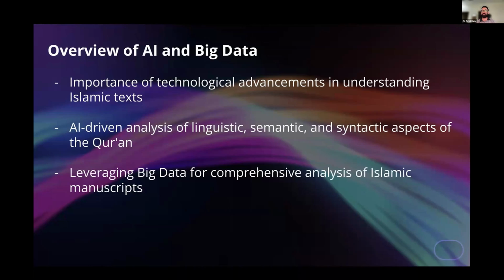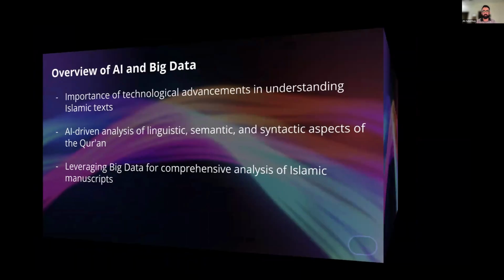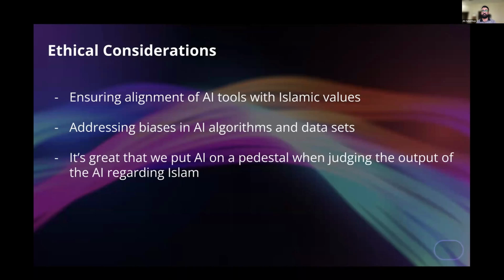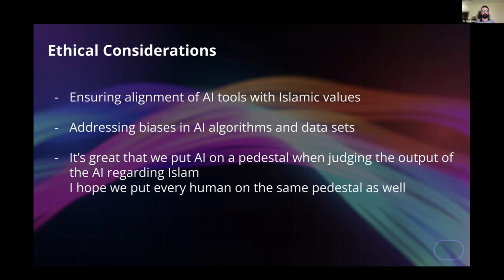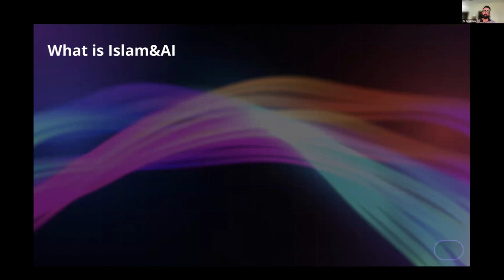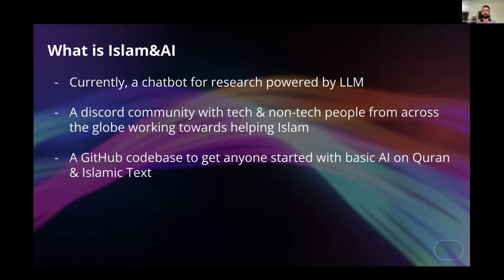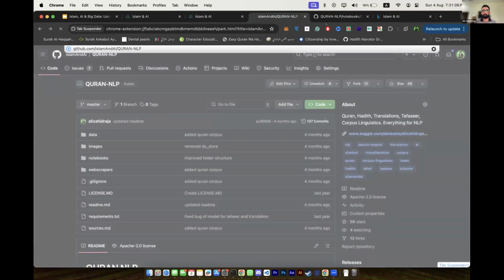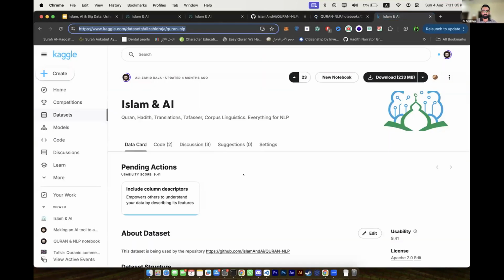Islam, AI & Big Data: Using Technology to Understand Islamic Text | Ali Zahid Raja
Ali Zahid Raja is a Machine Learning and AI professional with 5+ years of experience. He provides consultation on various topics, including data preparation, model selection and training, evaluation and interpretation, deployment, and best practices for machine learning projects.

Ali offers end-to-end solutions, including the development of full pipelines, and his expertise spans various machine learning models, from vision to text to reinforcement learning to GANs to LSTMs.

He is the founder of Islam&AI. Ali is ranked in the top 1% on Topmate, Kaggle & AOC (Advent of Code) and has a strong motivation to help people with their career & life.